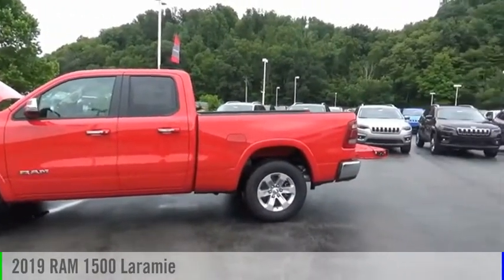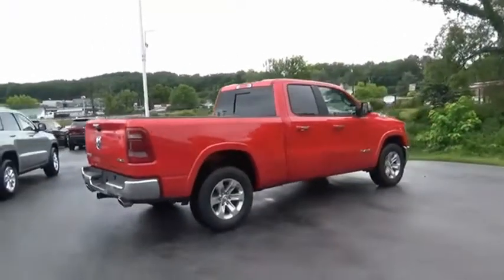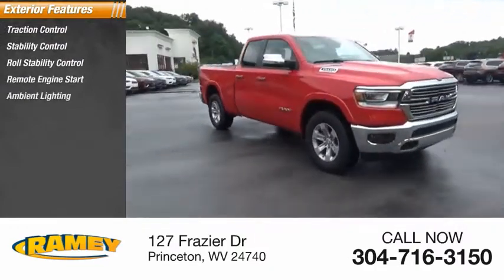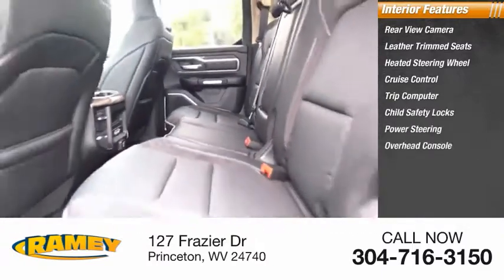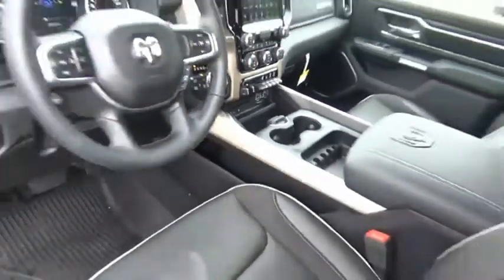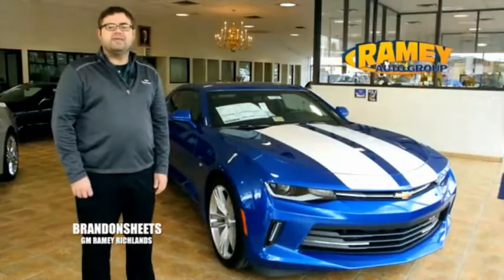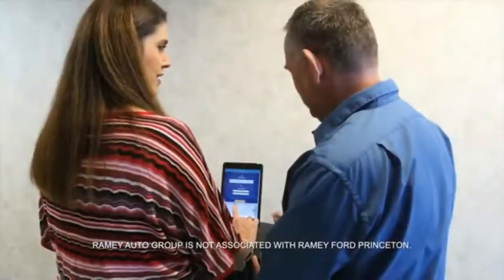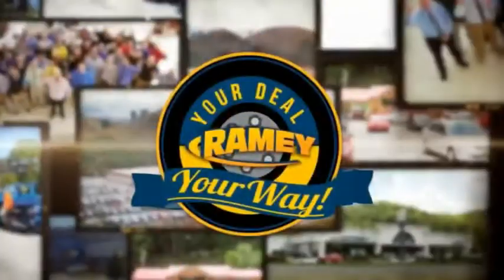2019 RAM 1500 Princeton WV 2-19131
2019 RAM 1500 Laramie

Ramey Motors
127 Frazier Dr

KN546040